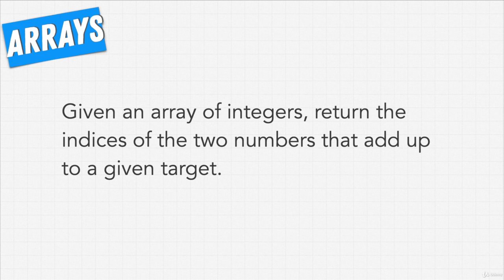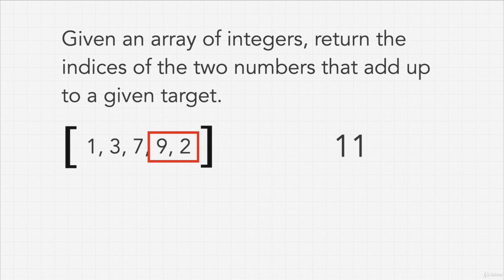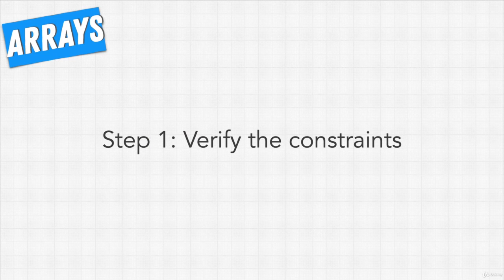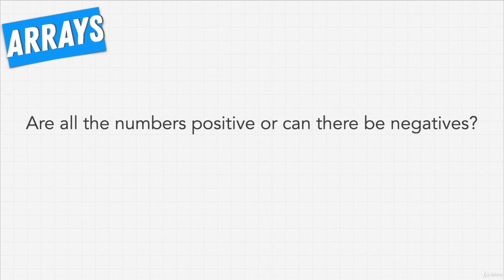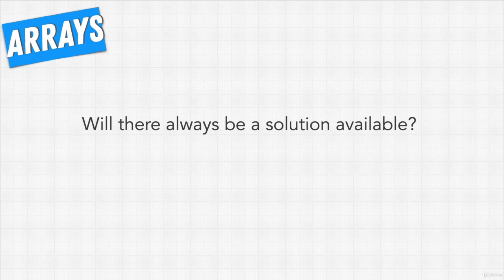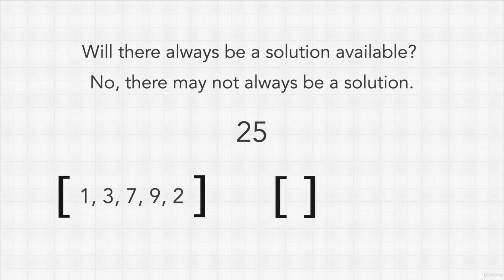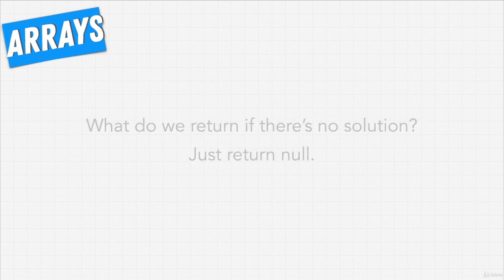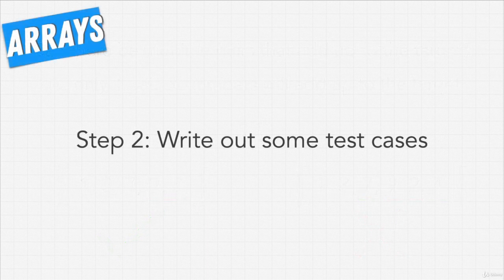1 Interview Question #1 Two Sum